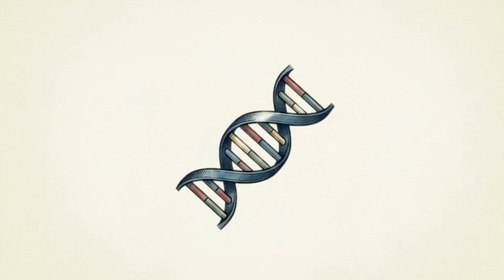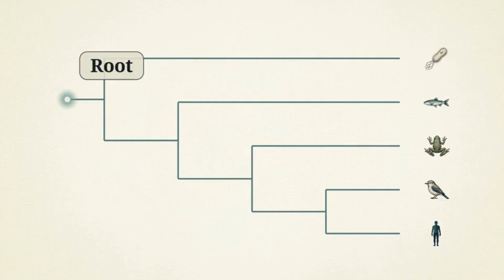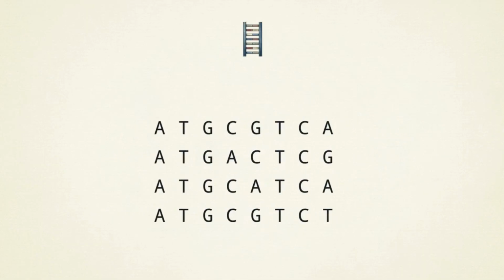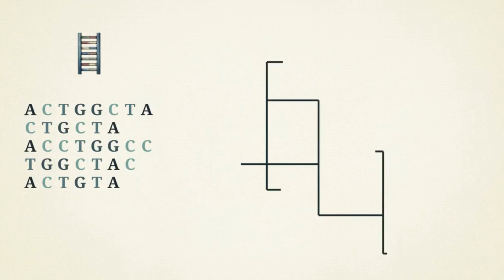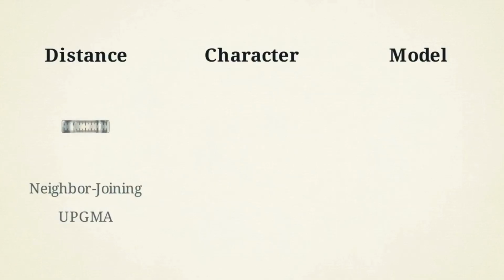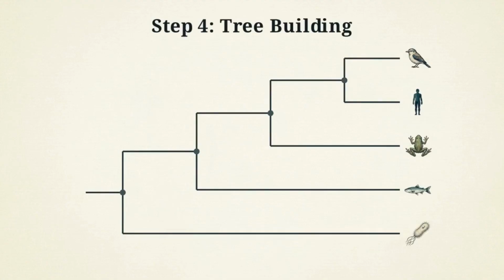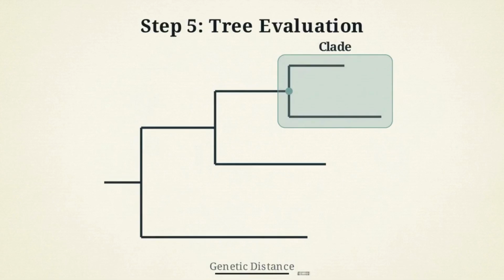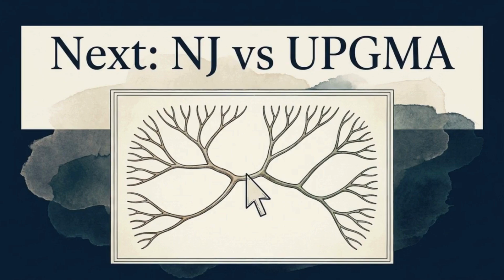Build Your First Phylogenetic Tree | DNA Sequences Explained in 5 min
Phylogenetic trees are one of the most powerful tools in bioinformatics — from tracking viral evolution to classifying new species to understanding gene family relationships. This video gives you the complete workflow to build and interpret your own tree.
We cover:
00:00 — Intro
00:10 — What is a phylogenetic tree? Root, nodes, branches, leaves
00:35 — Step 1 — Collect sequences from GenBank or UniProt
00:50 — Step 2 — Multiple sequence alignment with Clustal Omega or MUSCLE
01:10 — Step 3 — Choose a tree-building method
01:30 — Distance-based vs character-based vs model-based methods
01:50 — Step 4 — Build the tree using MEGA, PhyML or RAxML
02:10 — Bootstrap values and what they mean
02:20 — Step 5 — Interpret the tree — clades, branch lengths, outgroup
02:35 — Close
02:50 — What's next
Next video: NJ vs UPGMA — Distance-Based Phylogenetic Methods